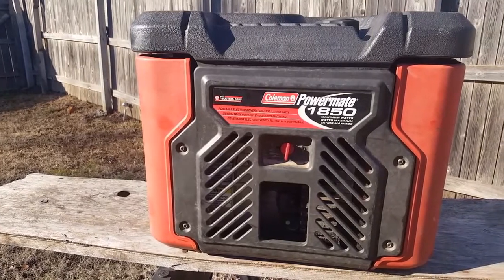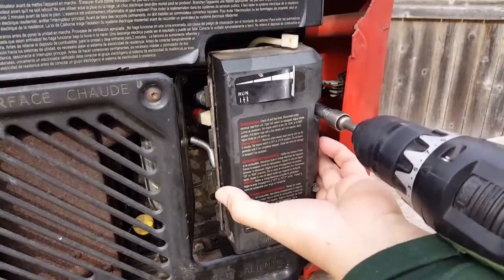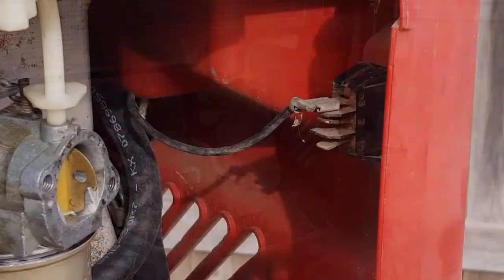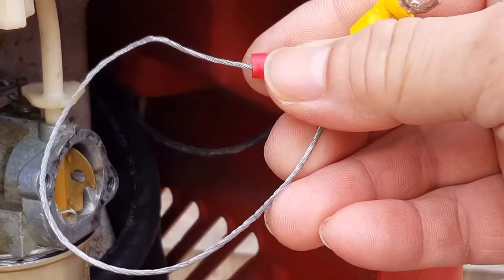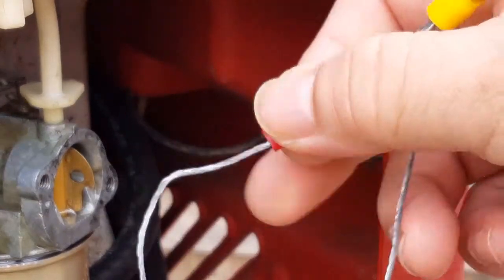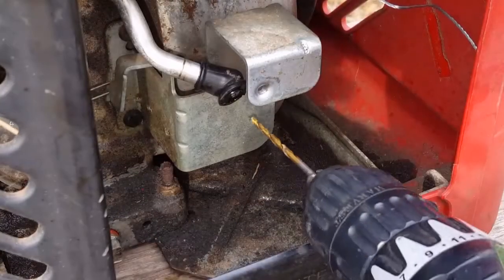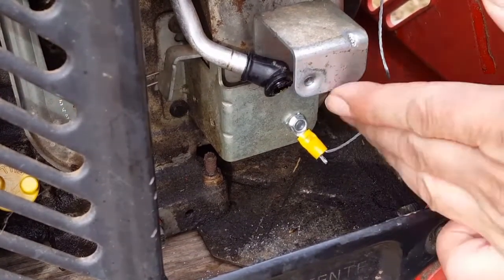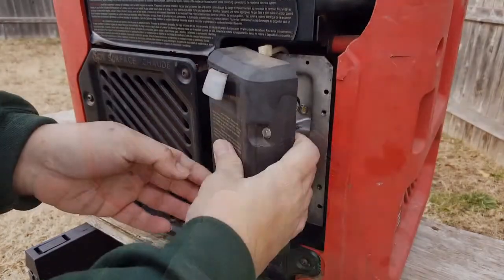More generator problems. On /Off issues.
Generator on off switch doesn't work. Turns out the wire for the on off switch was missing its grounding wire.  Easily fixed.